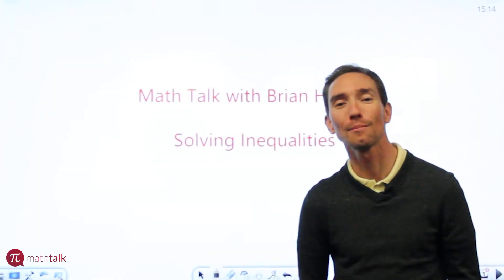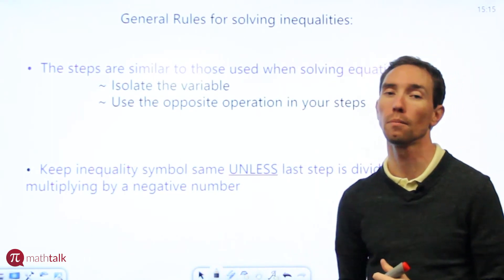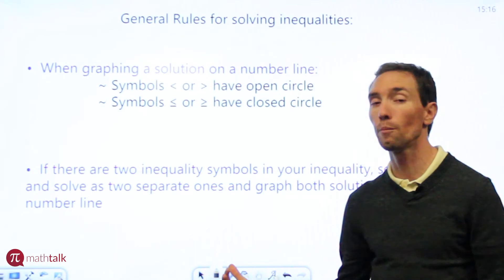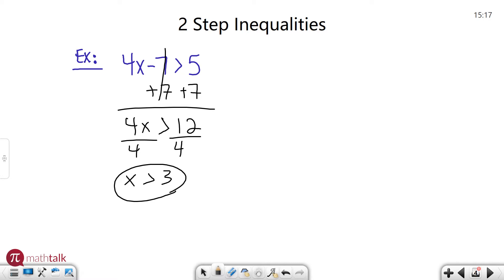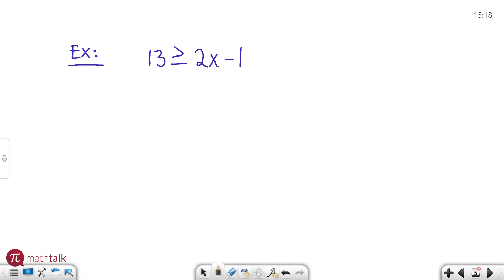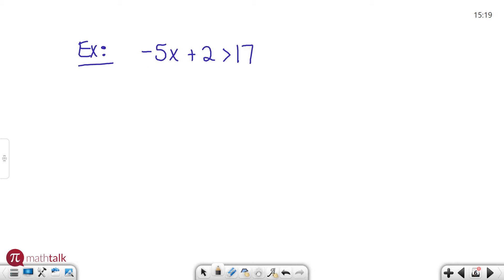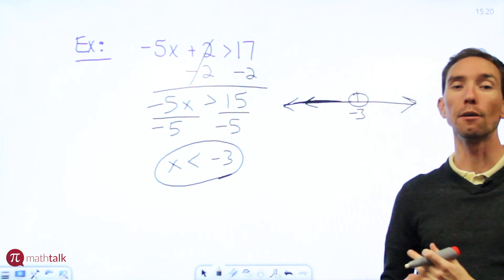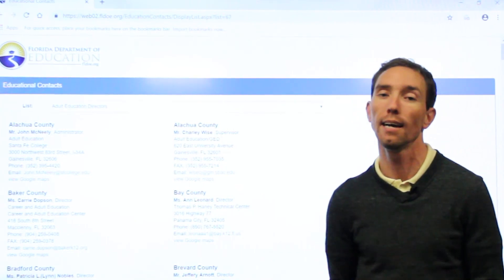Solving Inequalities Part 1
This week Brian begins a new mini-series: Solving Inequalities. Watch this video to learn the do's and dont's of solving inequalities.